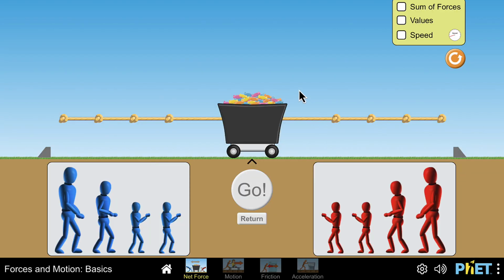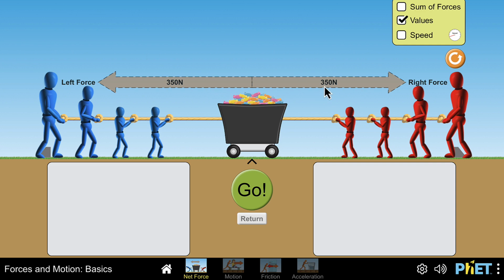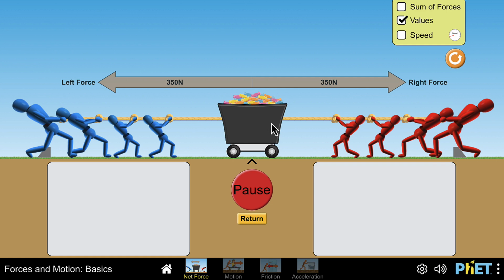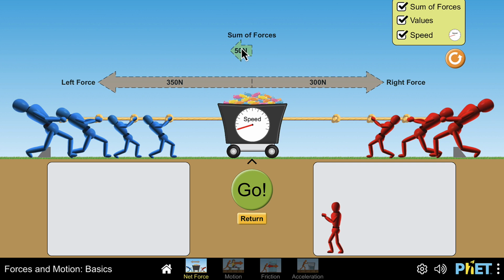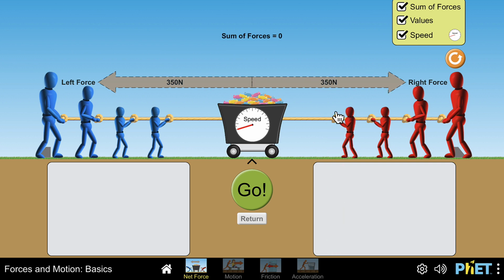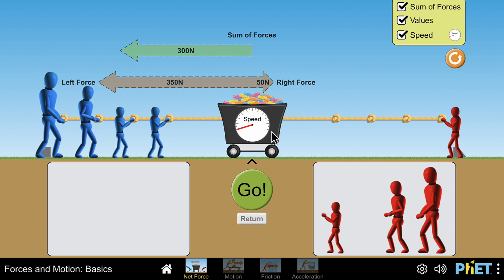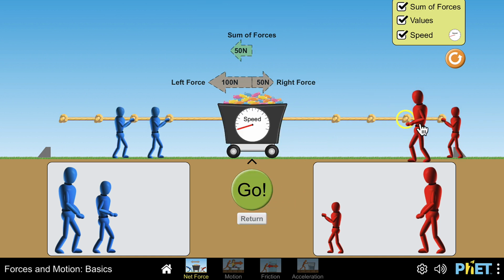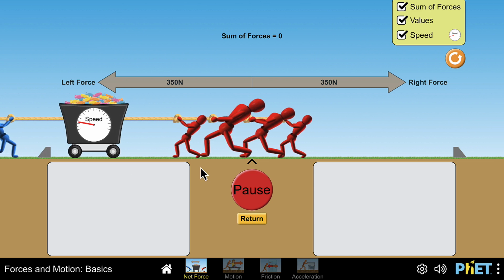Balanced vs. Unbalanced Forces: What’s the Difference?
Net force explains how multiple forces combine to affect motion, acceleration, and the movement of objects.